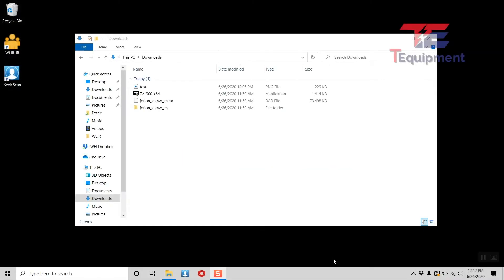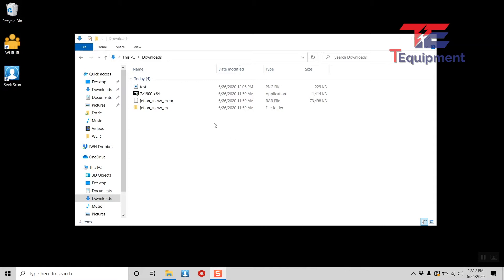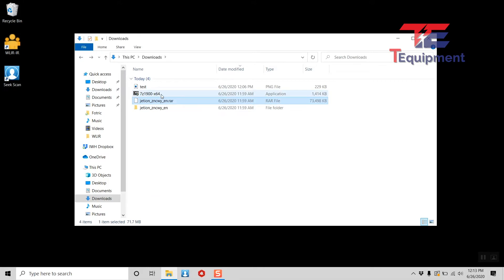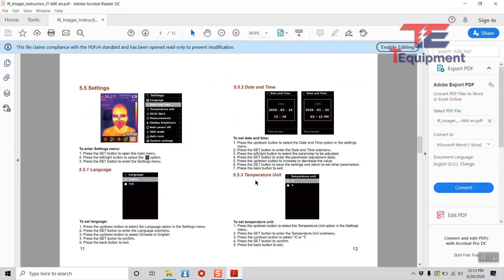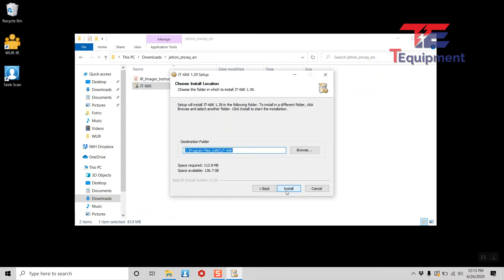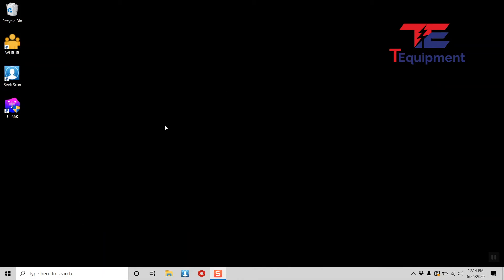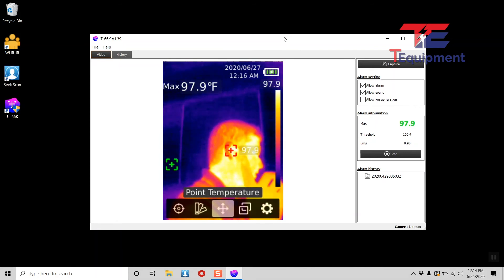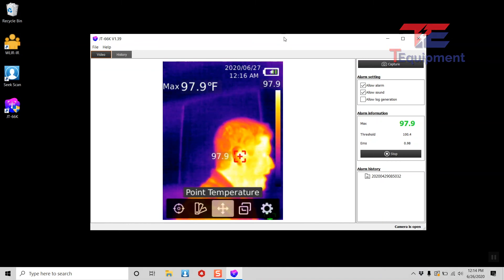Jetion JT-66K Software Installation Tutorial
This video provides an in-depth tutorial of how to install the software included with the Jetion JT-66K temperature screening thermal imaging camera.